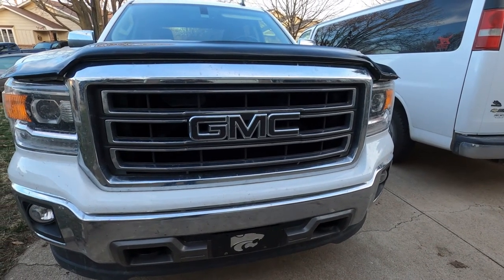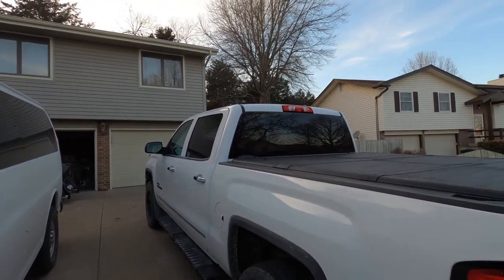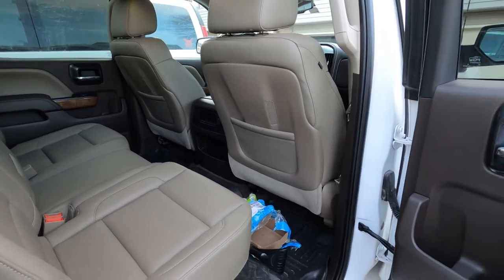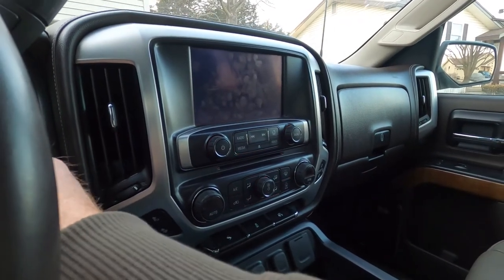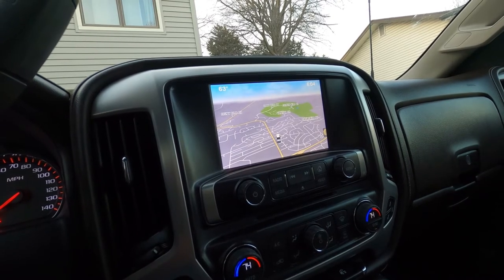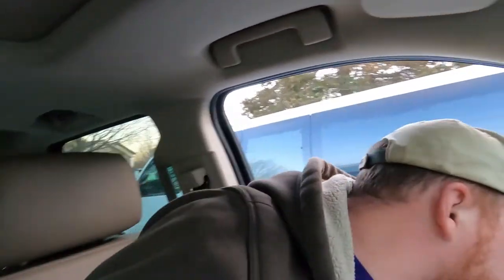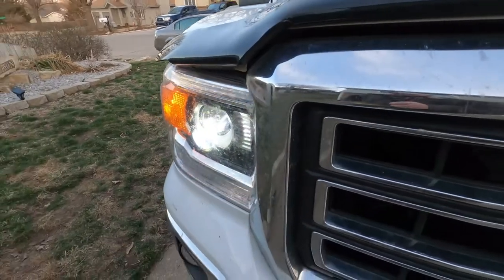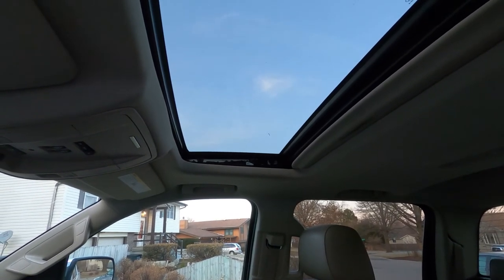GMC Sierra 1500 (Review)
I review my GMC Sierra 1500 SLT and go over all my likes and dislikes of the truck.